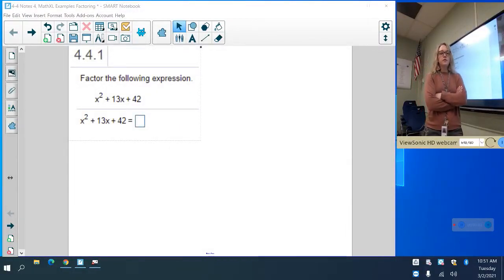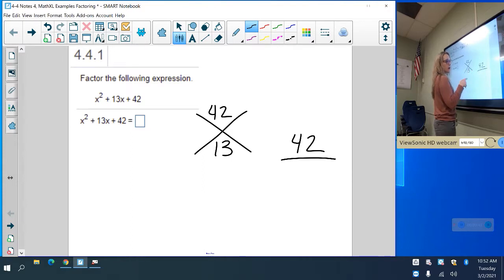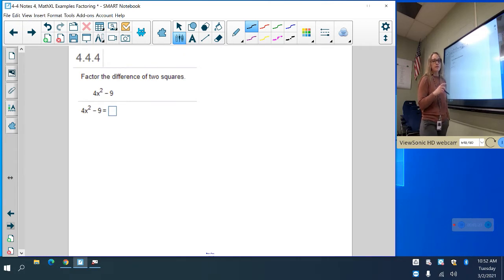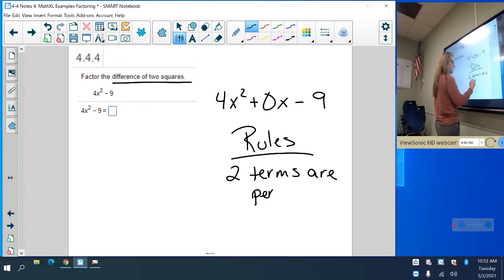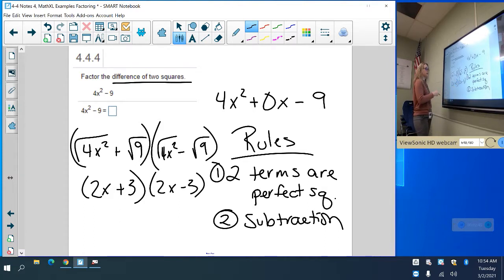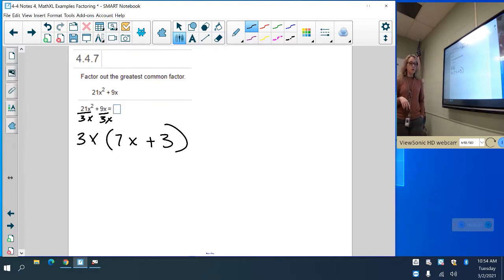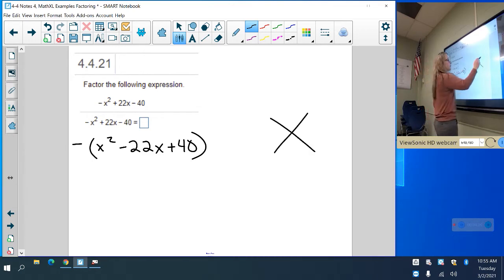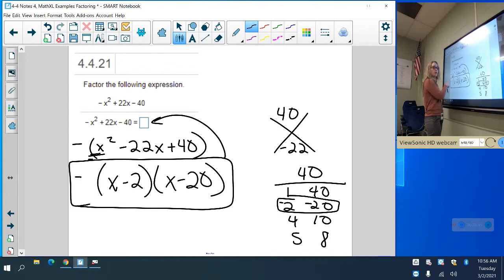4-4 Notes 4, Factoring (Special cases and examples)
Watch factoring examples and see examples of special cases.  (difference of two squares and a squared binomial)